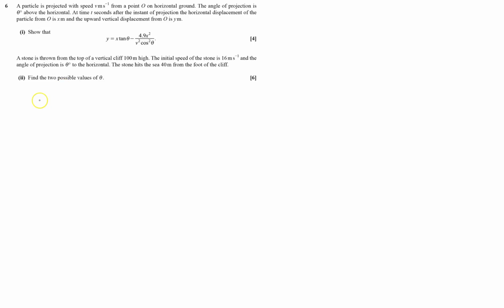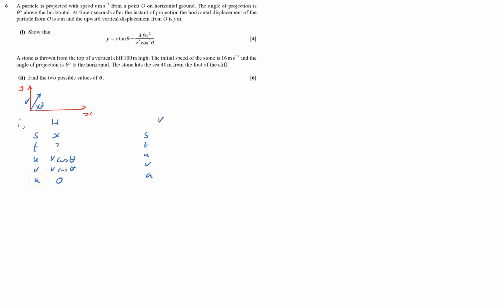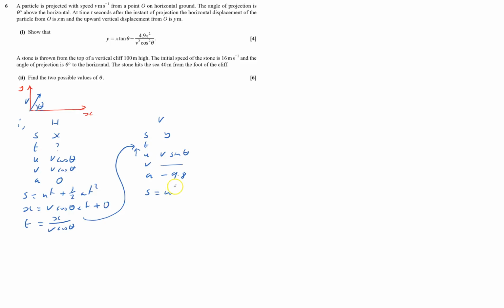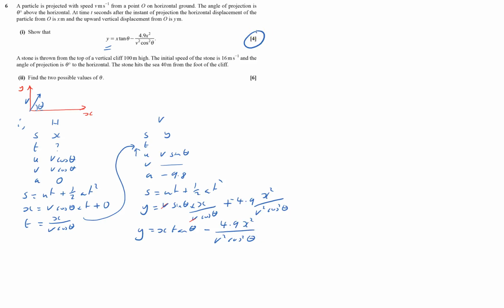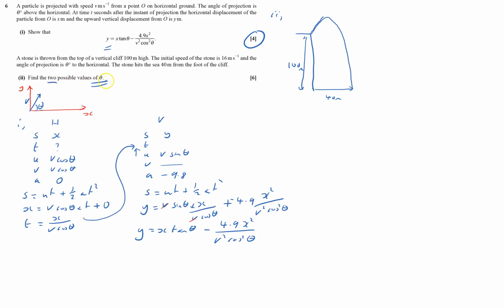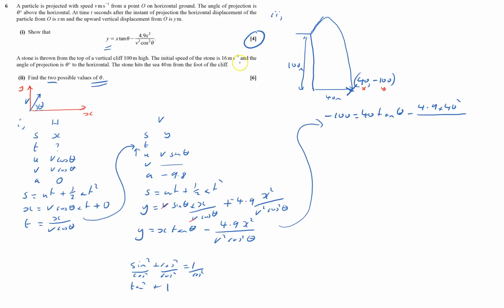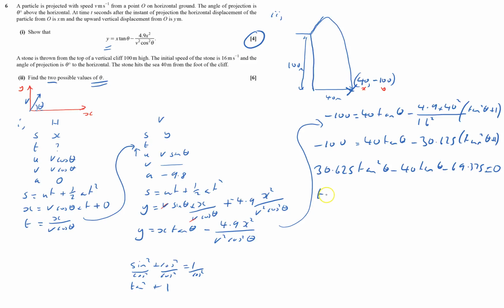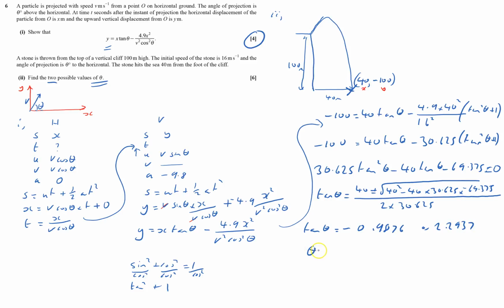M2 2015 June Q6